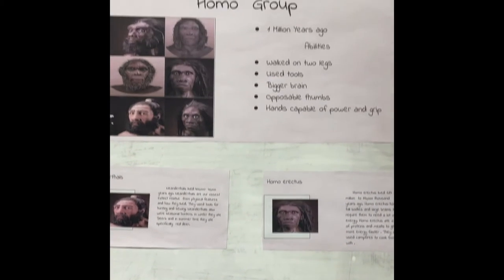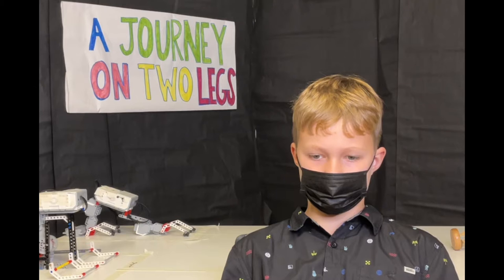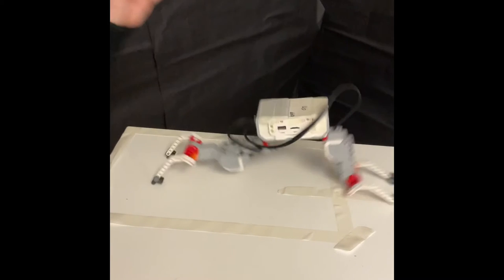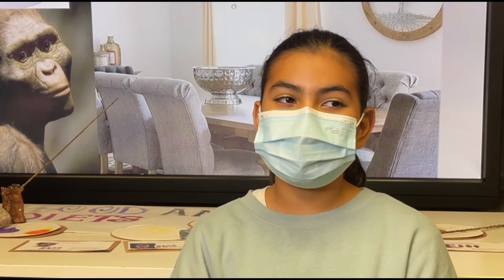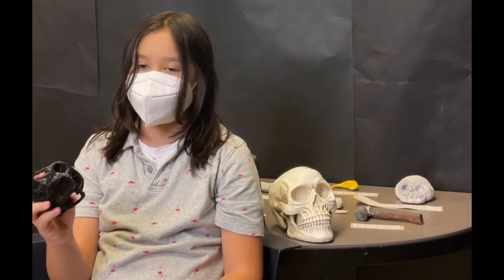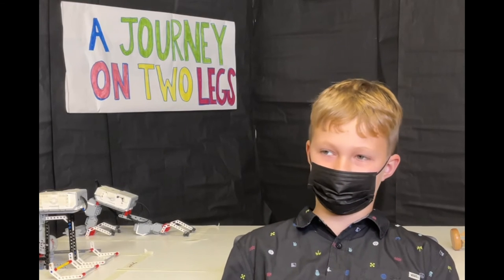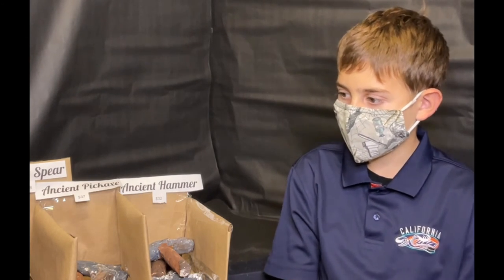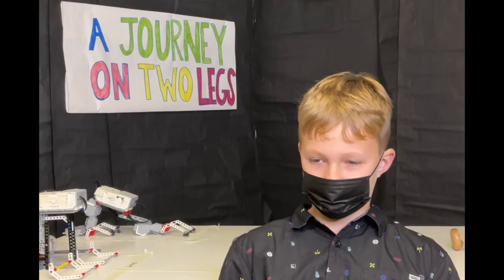Husky Hominid Museum - Full Video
Mr. Purdy's class explores various aspects of human history with his class in this year's rendition of the Husky Hominid Museum!